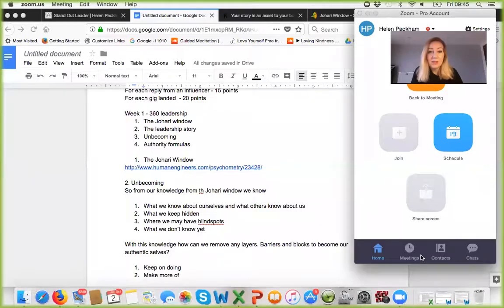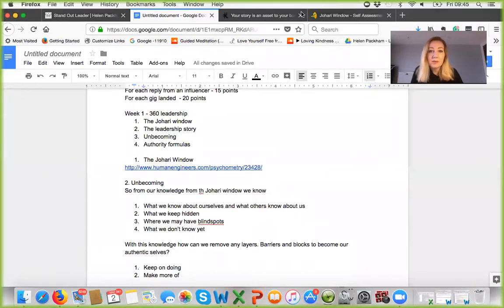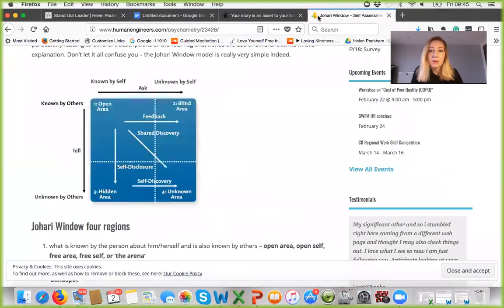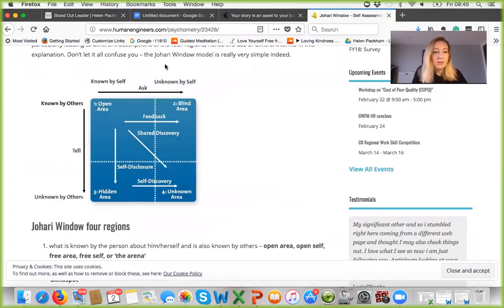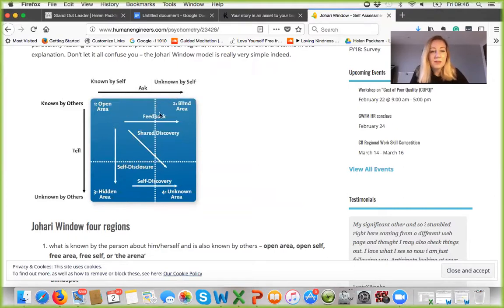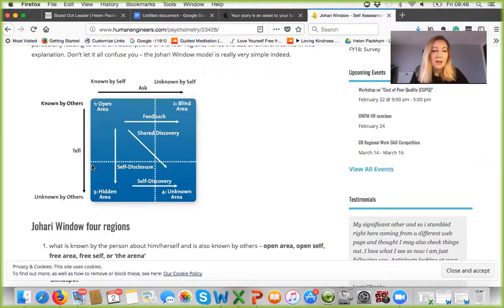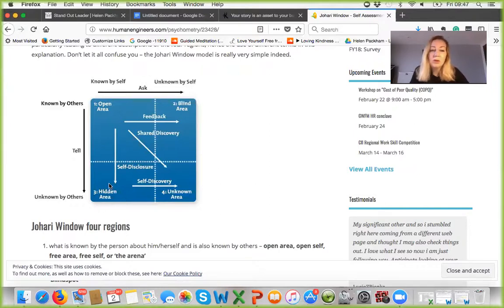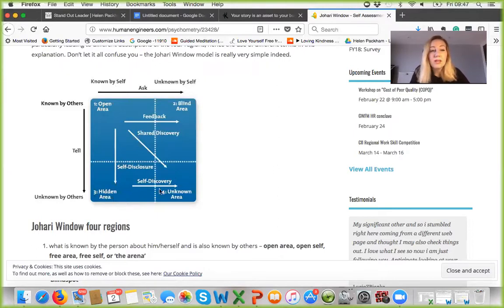Week 1 360 Leadership Johari Window & Unbecoming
Johari window and unbecoming exercise for week 1 of Stand Out Leader. 360 Leadership.